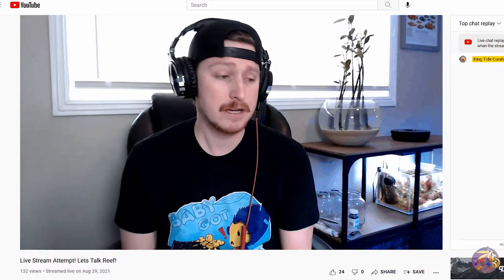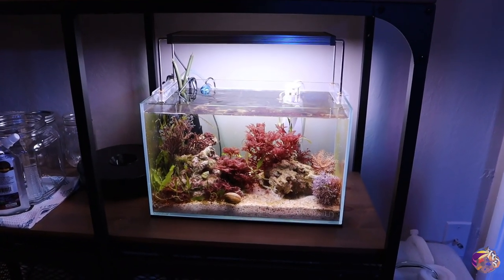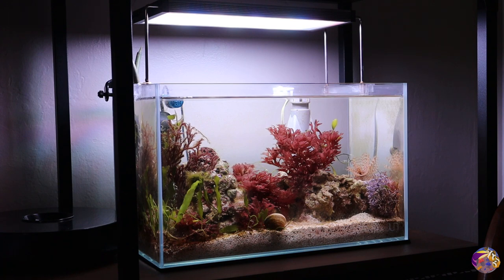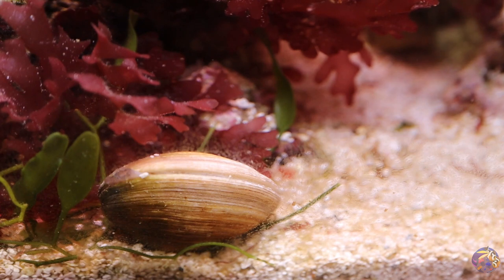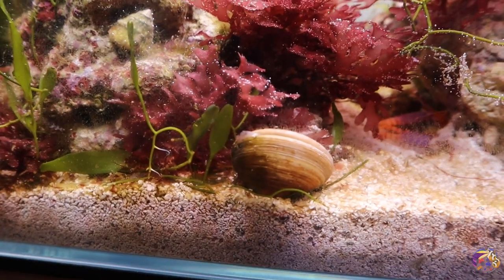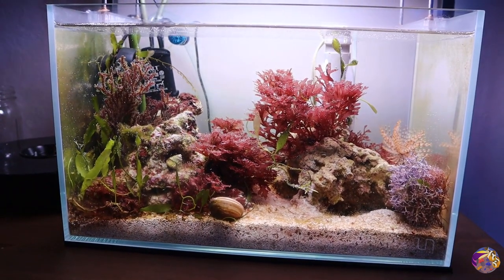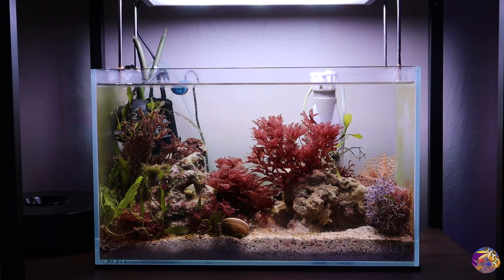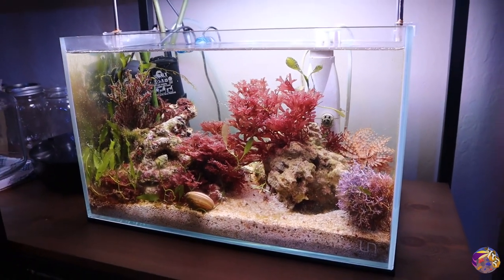UNS 5N: Lobster Lair Tank Tour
What is shaking fish people! Happy Sunday! It has been a minute and I apologize, but I am happy to be back and making a video for you all! If you are new welcome!

This week we are going to chat about the current status of the UNS 5N and what macroalgae project it currently has running! Lets just say things have changed quite a bit!

Friends:
Remy (Bahama Llama):